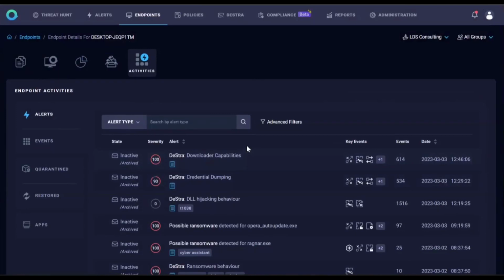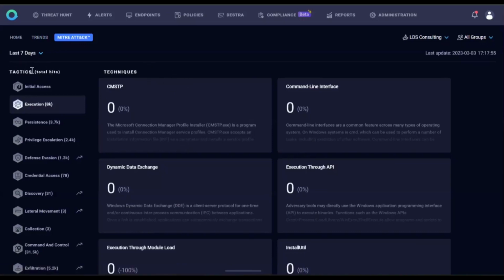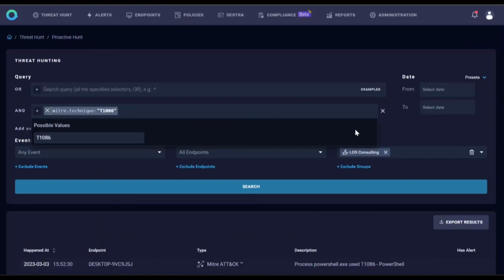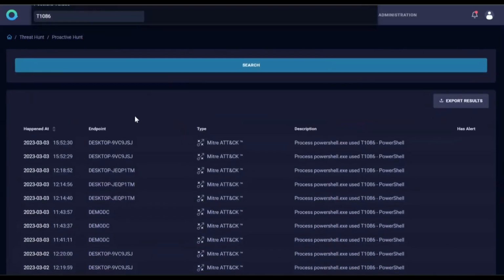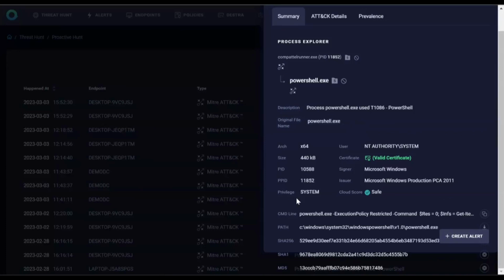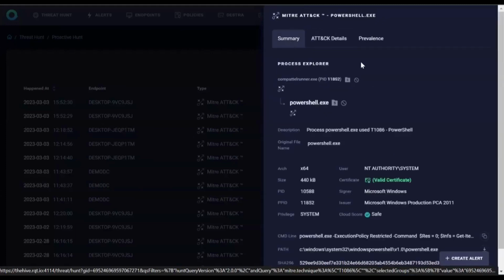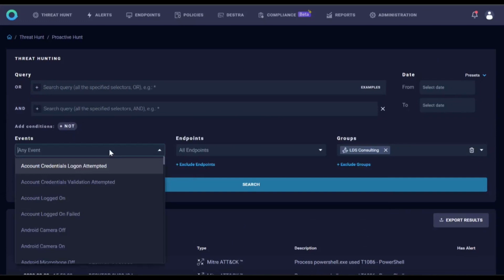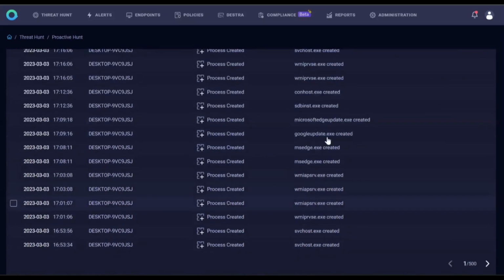ReaQta: Events view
In this video series we cover ReaQta's features and capabilities and demo them in the application user interface. See the next video in this series

Table of Contents:
0:00 - How are events classified?
1:00 - Tactics and techniques
2:15 - Threat hunt feature